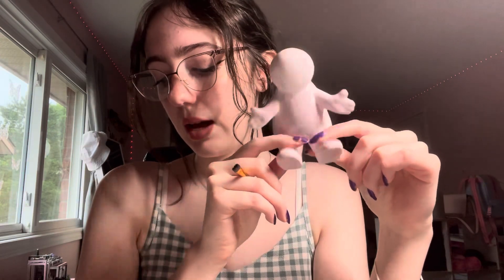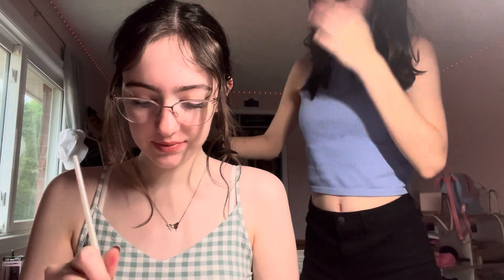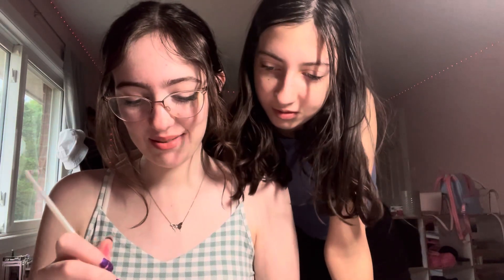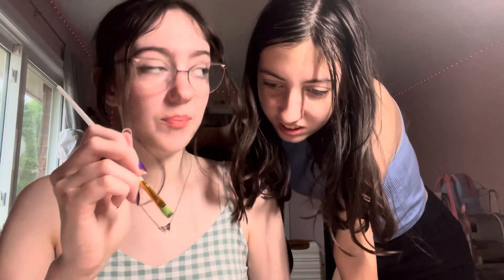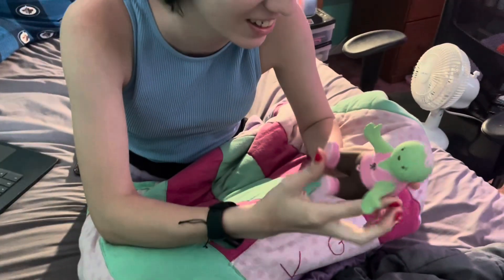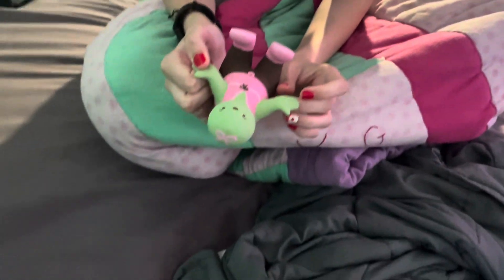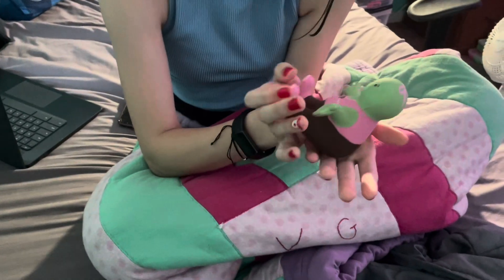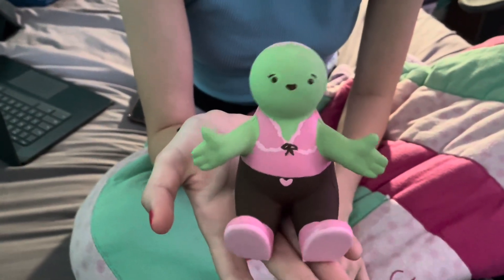Painting A Cute Phone Stand Squishy | Makeover 🎨🎀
Welcome to my first ever squishy makeover I’m so happy with how this turned out and would love to make more! Also let me know what you think we should name him!